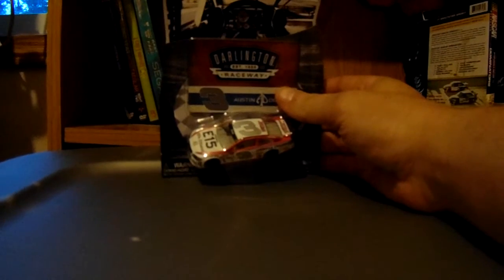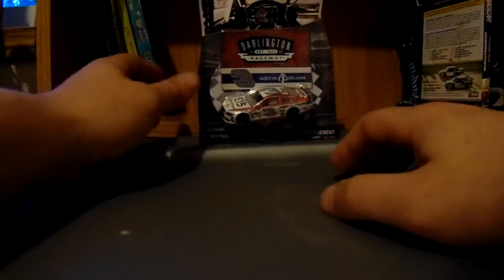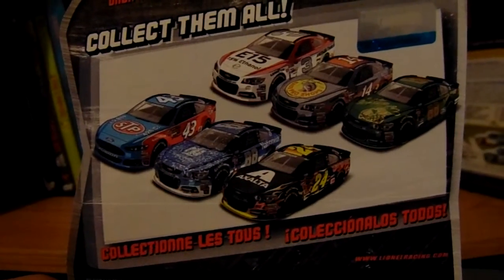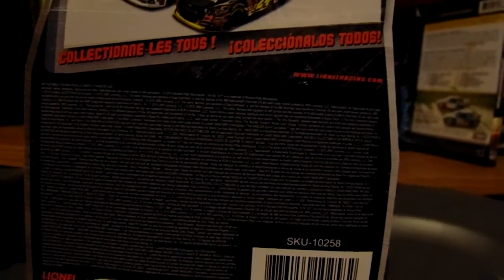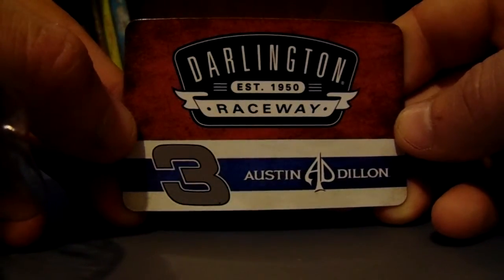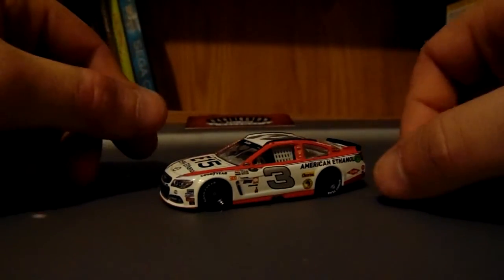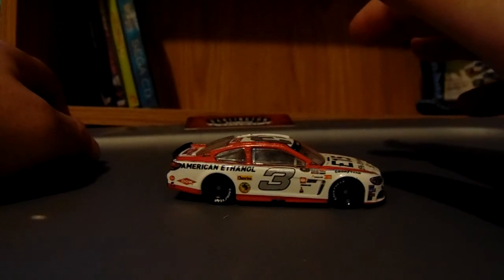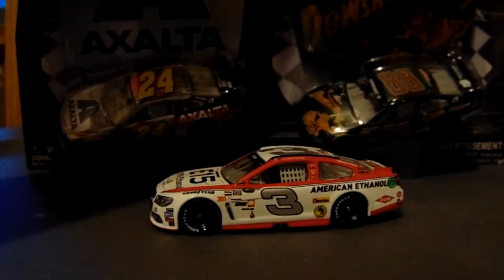NASCAR Diecast Review of 2015 Austin Dillon Darlington 1:64 WINNERS CIRCLE 2016 RETURN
Winners Circle returns after a 5 year hiatus, rebranded as NASCAR Authentics. I'm happy they made this after the main Lionel Racing DNPd the 1:24 and 1:64.

These are available at Walmart and Target as of January 2016!